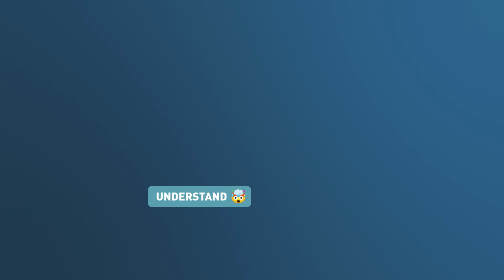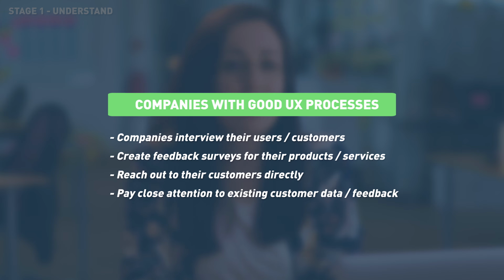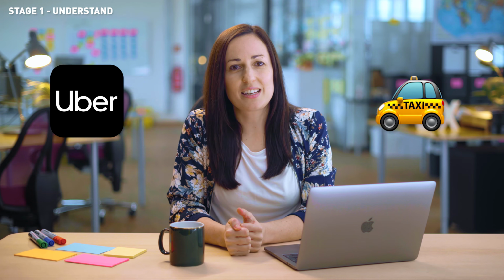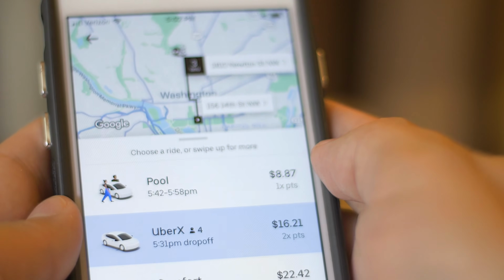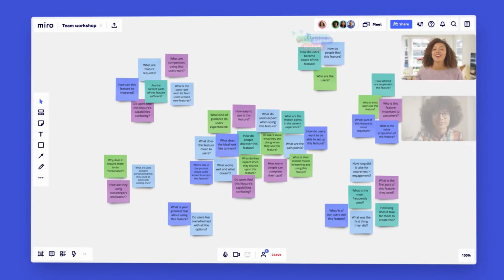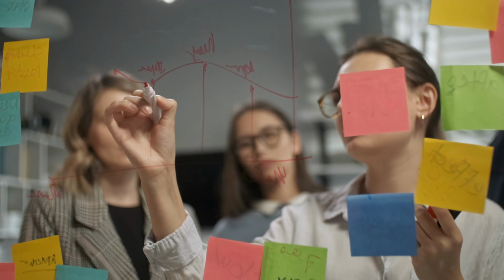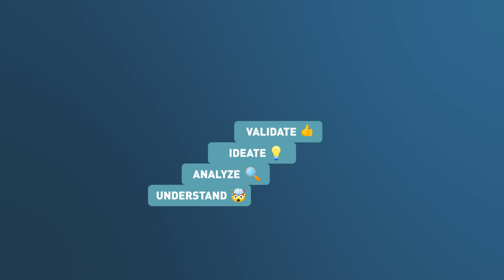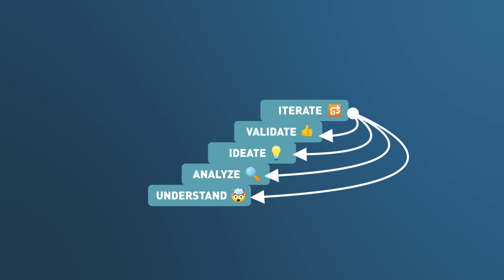The UX Design Process For Beginners! (The 5 Key Stages)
What are the 5 stages of the UX design process, and how do they combine to create a successful user experience? In this overview, we’ll detail the specifics of these stages and how they are applied in the real world.

Which of these stages would you like us to delve deeper into? Do you have any questions about the stages, or the examples shown?

If you want more information on this topic, we have a comprehensive article covering the entire UX design process , which you can find here:

Want to try your hand at UX design? Check out this free short course, made up of six practical tutorials

Timestamps / Video chapters:
(00:00) Intro
(00:35) Stage 1 - Understand / Research
(03:32) Stage 2 - Analyze
(05:29) Stage 3 - Ideate
(06:21) Stage 4 - Validate
(09:00) Stage 5 - Iterate
(10:10) Outro

The UX Design Process For Beginners!